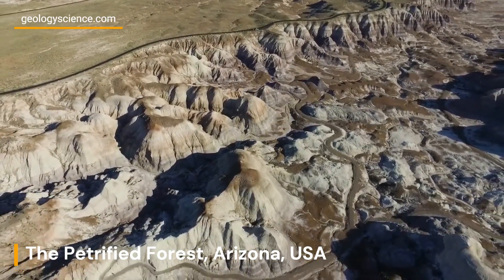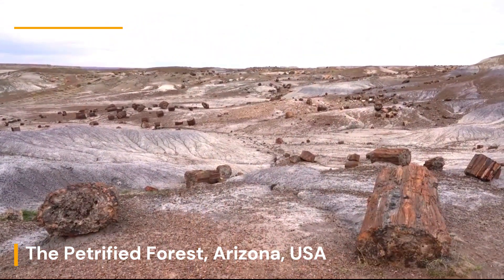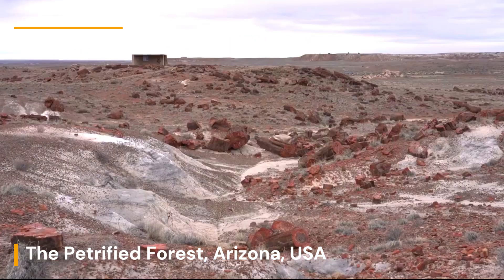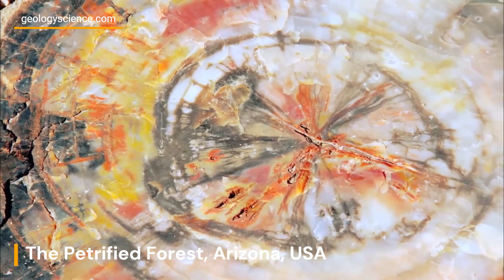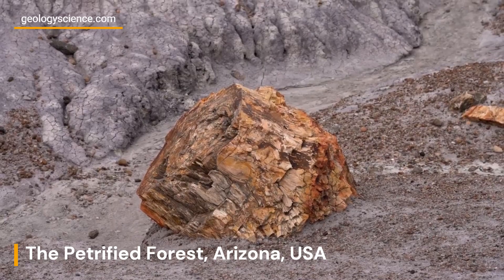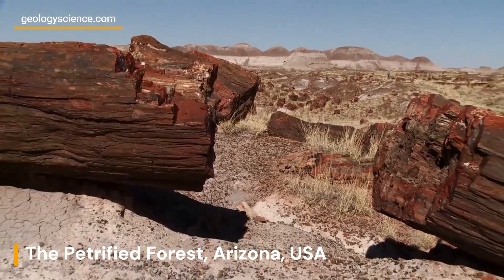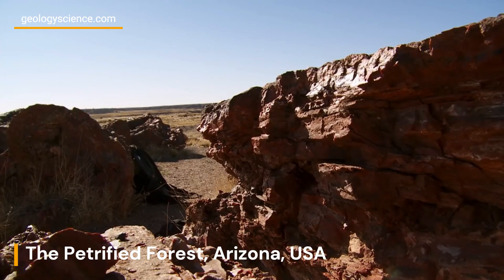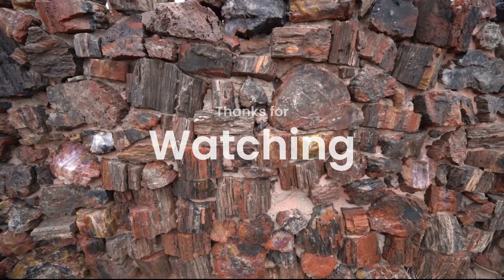The Petrified Forest National Park in Arizona, USA: World-Renowned Petrified Wood Deposits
Join us as we delve into the park's rich history and unique geological features, including its world-renowned petrified wood deposits, ancient river systems, and vibrant badlands. Whether you're a geology enthusiast, a history buff, or just someone who appreciates the beauty and diversity of nature, this video is for you. So sit back, relax, and let's take a journey through one of the most fascinating and beautiful landscapes in the world.